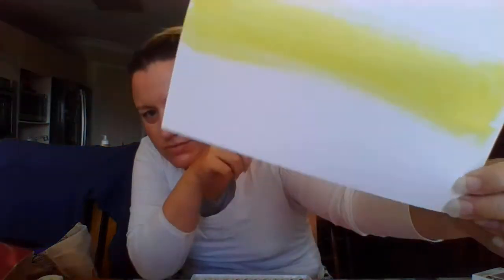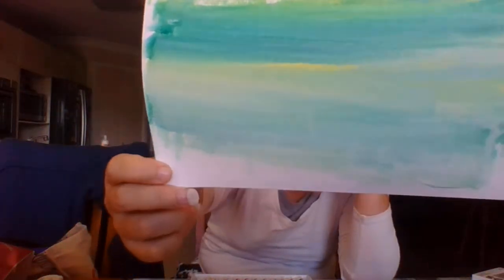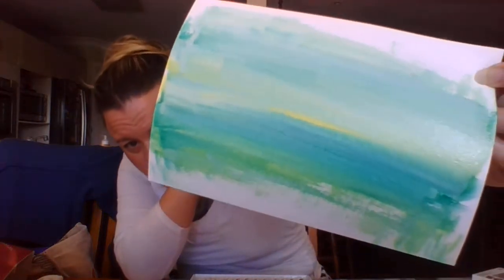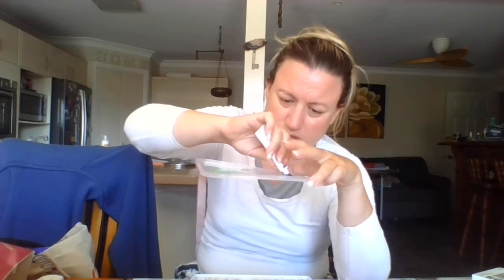Art with emotions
Today I am showing just how much the face can change when doing art and or a simply activity .
PTSD is more than one emotion it's mixture of many rolled up and sometimes spat out when we are least expecting it . We could be a in situation that brings on something quick and fast and might be somewhere people don't know or understand what might be happening in this i showed some that might not be so big but can lead to those bigger ones , as well as a slow response to something that is in front of and we cant speak or freeze or walk away or simply don't show, so why then didn't you call or text to see what was going on ?
This is where keepingmekeepingyou come's in and we work through life .